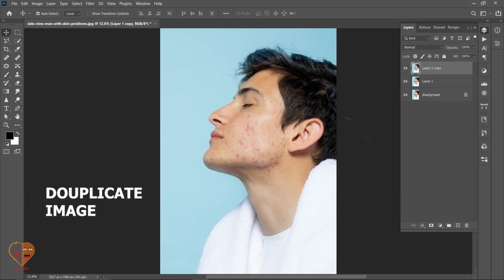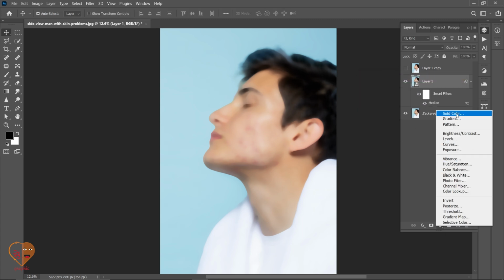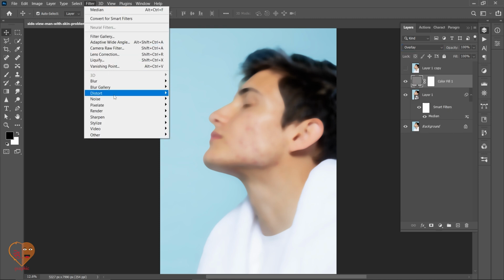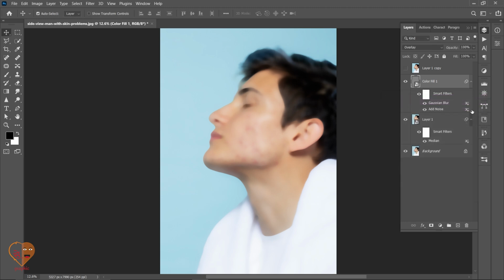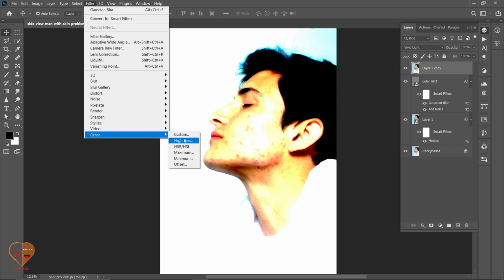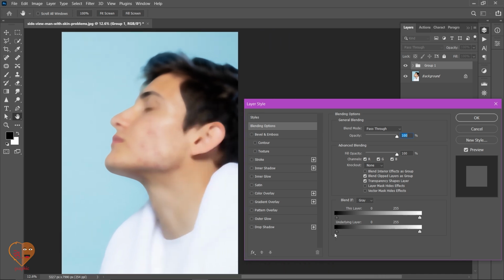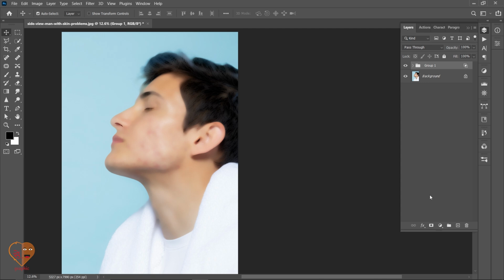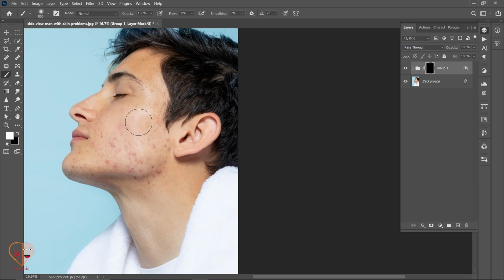How to Remove Acne - Photoshop Tutorial For Beginners 2025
I’ll show you a simple Photoshop technique to remove acne, smooth skin, and enhance texture in just a few clicks. Perfect for beginners, this method saves time and gives professional results. Follow along to learn how to create a natural, polished look effortlessly!